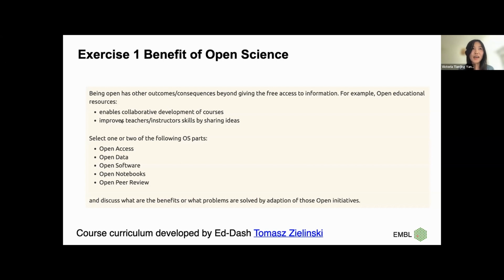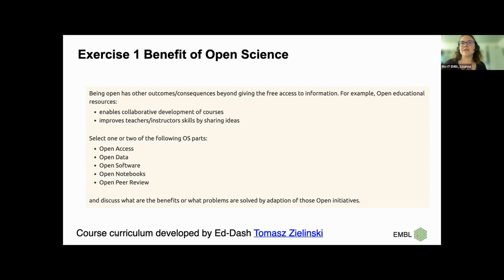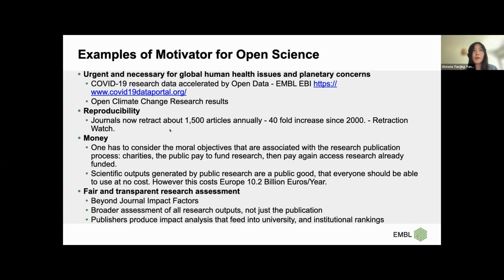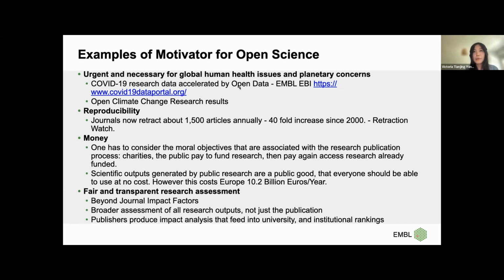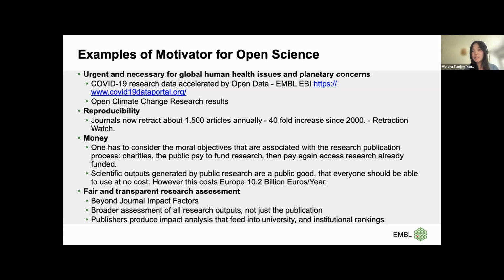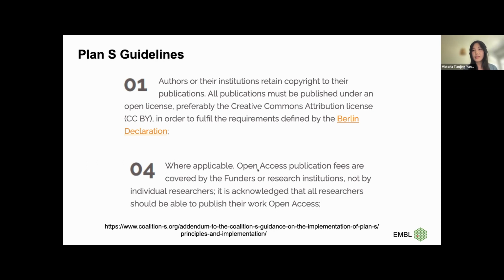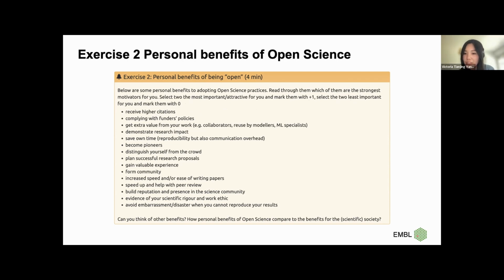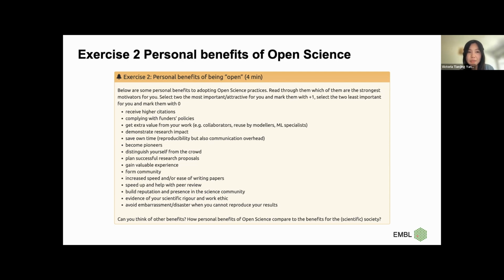FAIR in (biological) practice - Part 02 - Discussion on Open Science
This video is part of the recording from the course FAIR in (biological) practice organised and taught by EMBL Bio-IT, EMBL OSiM, and GHGA.

The course is based on the Software-Carpentries course with the same name, which is currently still in development (Alpha version). You can find the full carpentries materials

All the materials and questions discussed in this video can be found

For more information about the German Human Genome-Phenome Archive (GHGA), visit our